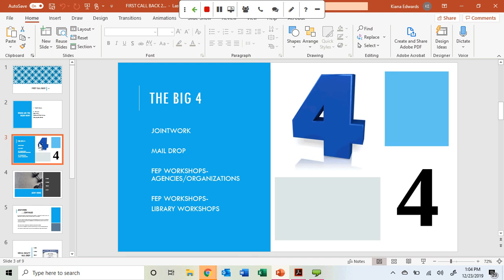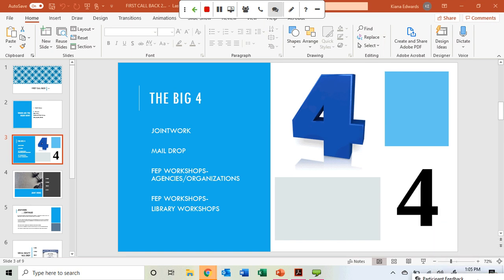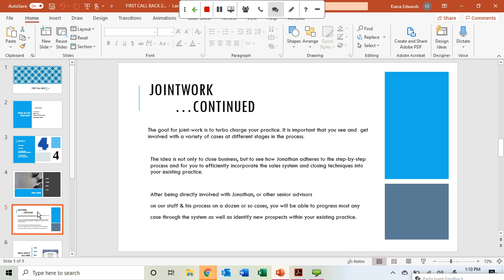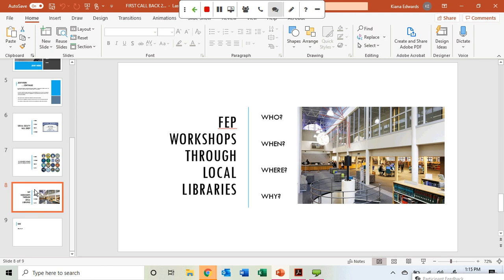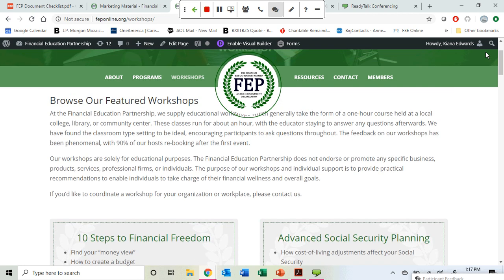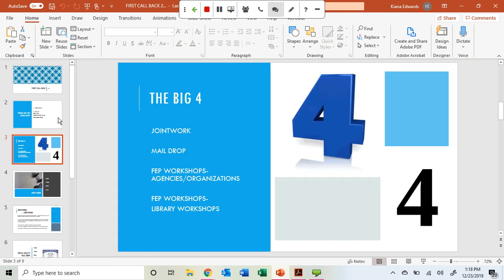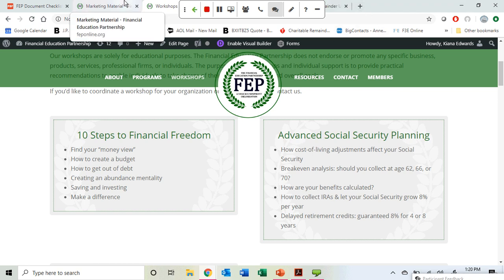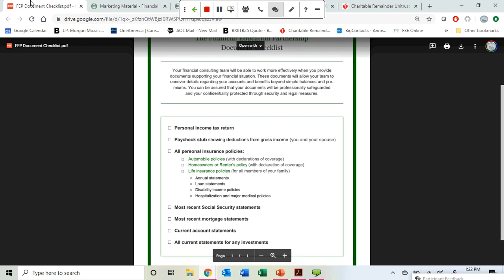FIRST CALL BACK 12 23 19